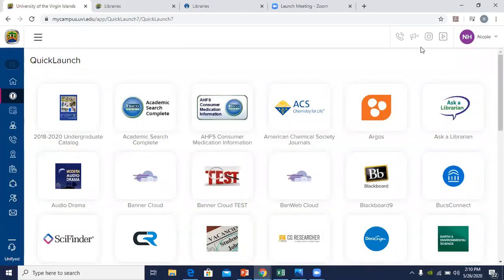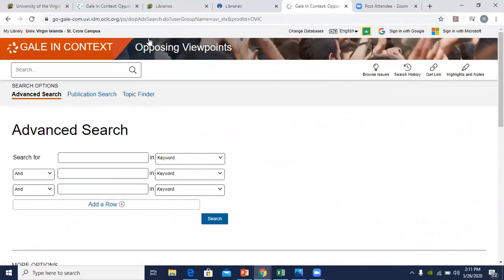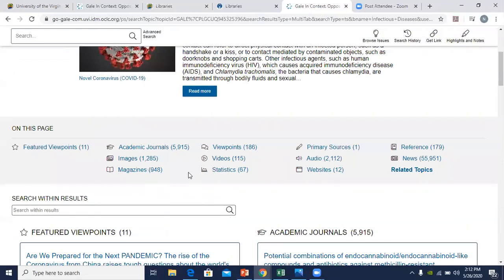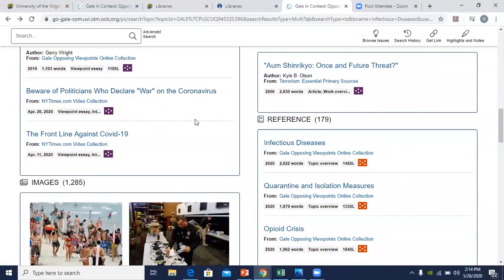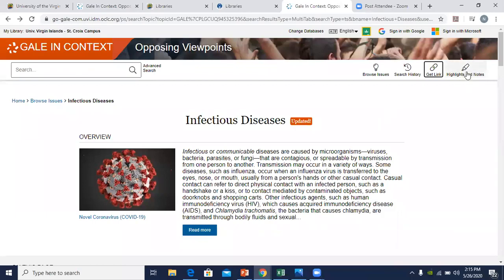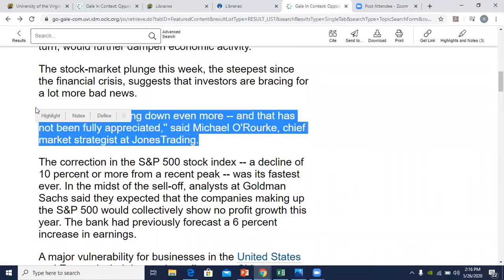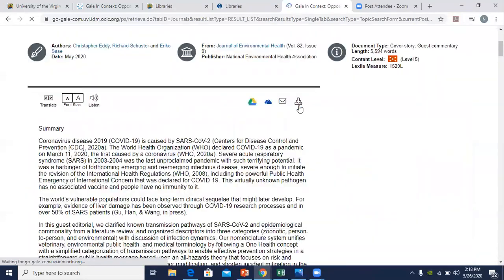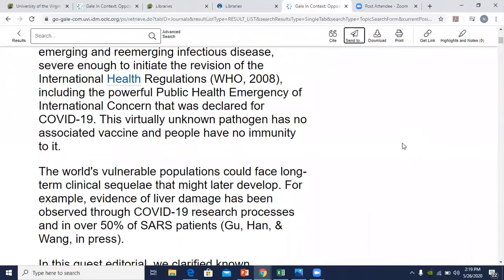Opposing Viewpoints Database